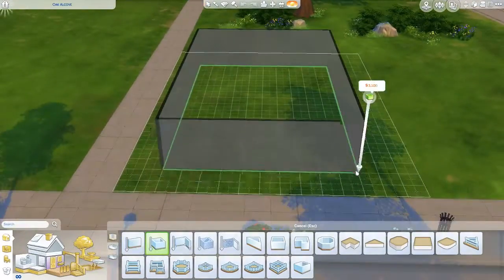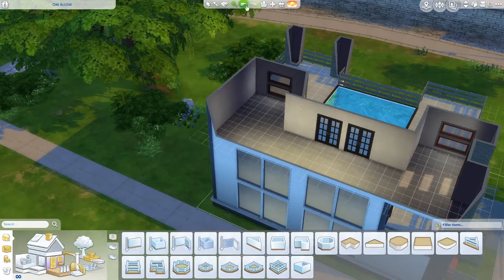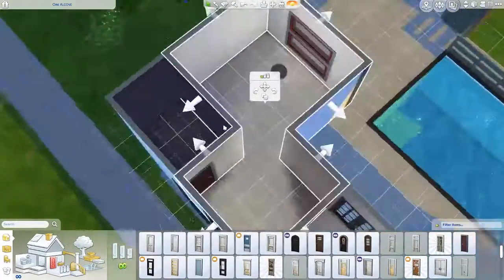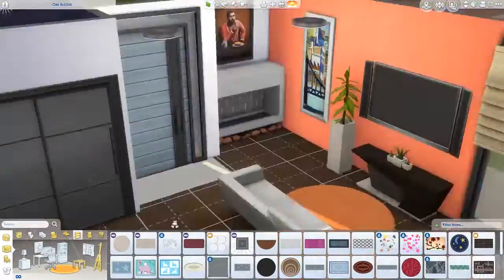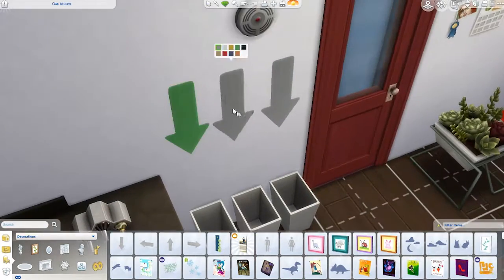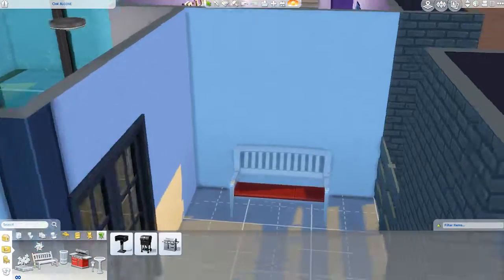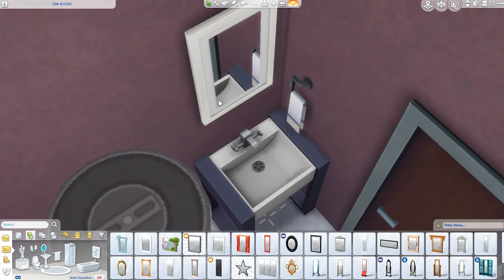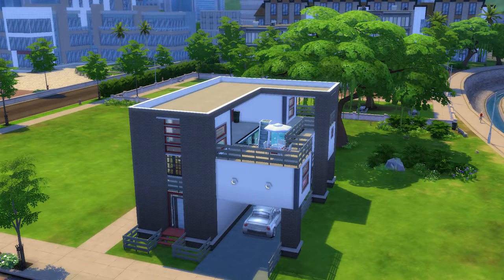Limited Mordern Build || The Sims 4 w/WarsawBlondie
Sims Name: WarsawBlondy